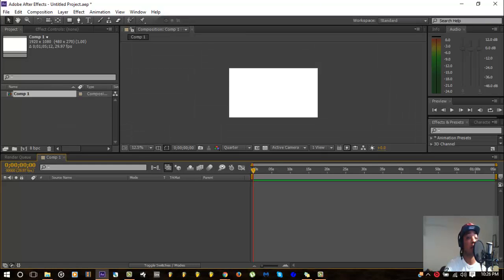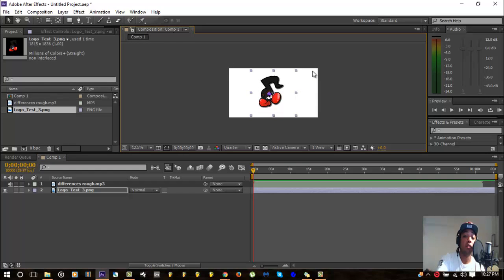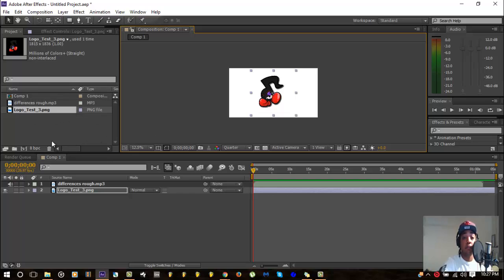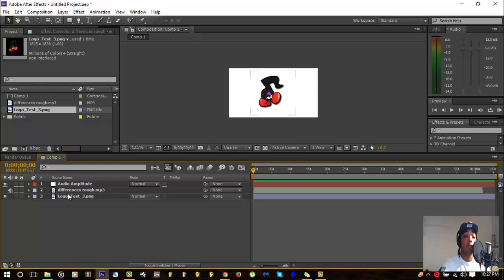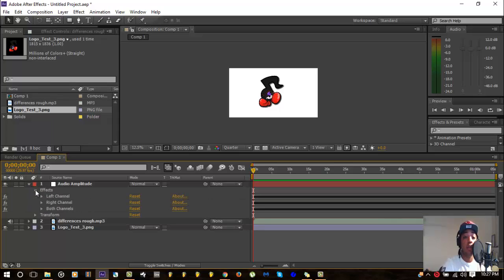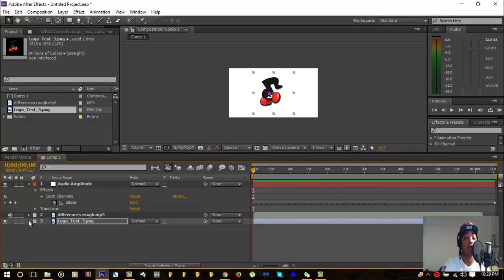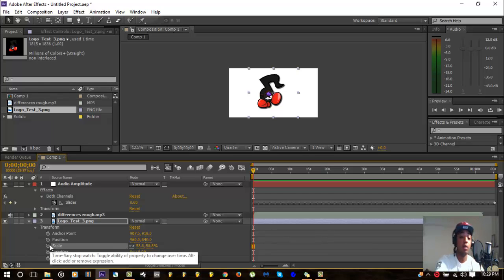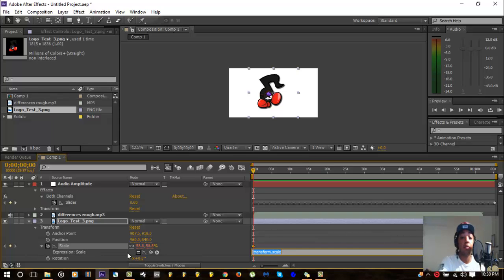How To Make Logo Jump In After Effect CS6 2016